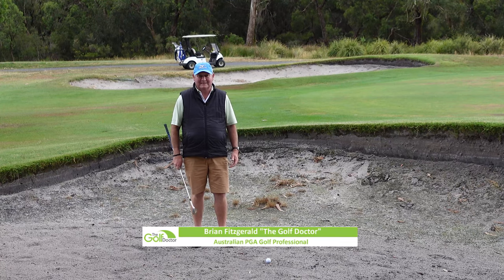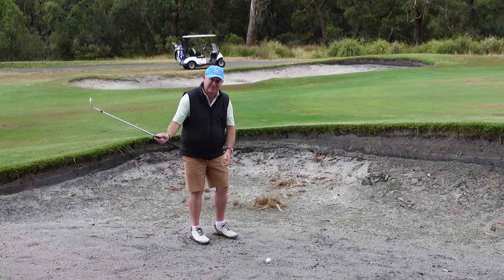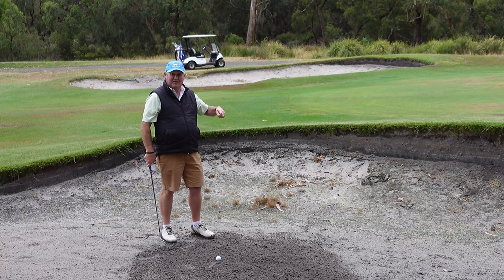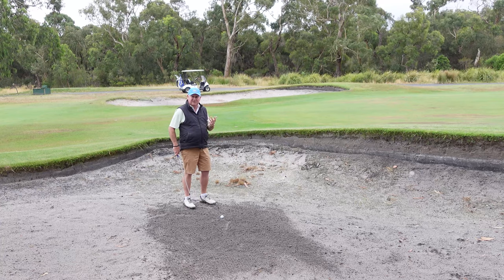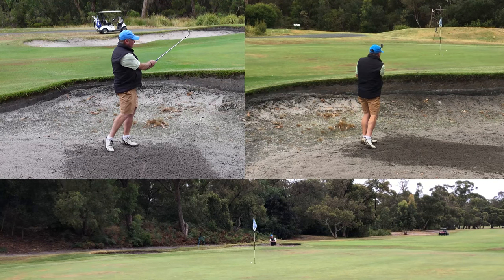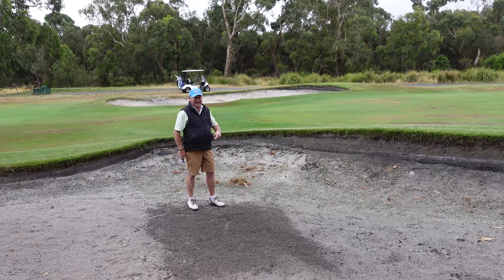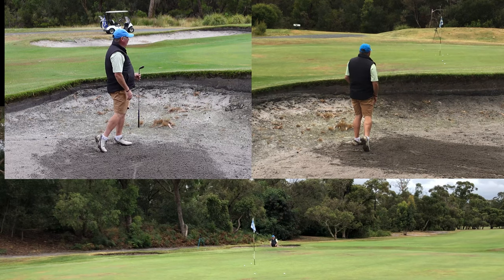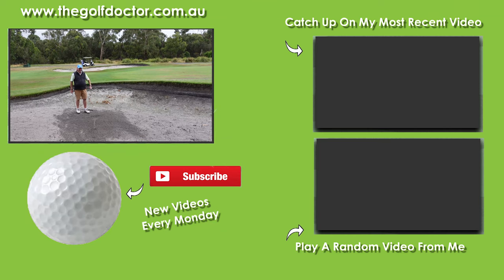Bunker Shot Variations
Bunker shot variations. In this video golf tip, Brian Fitzgerald the golf doctor shows you some simple bunker shot variations to improve your bunker play from around the green. These require very little in the way of a technique change but will go along way towards improving your bunker play and allowing you to lower your golf score.

Brian